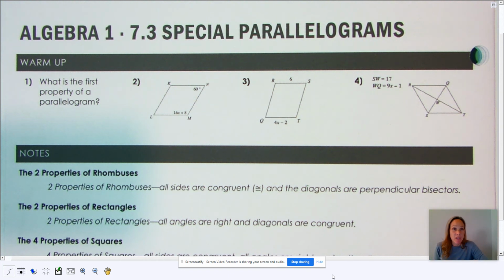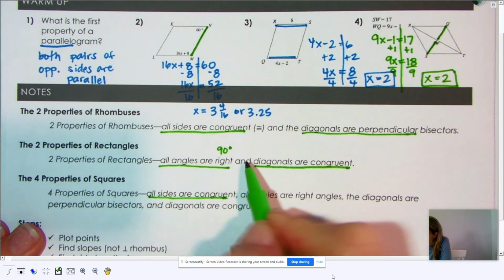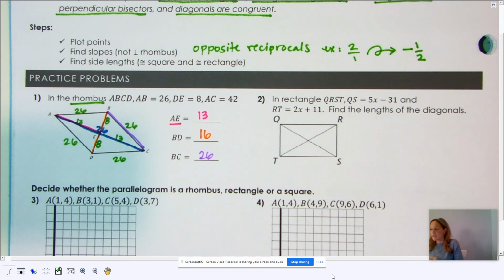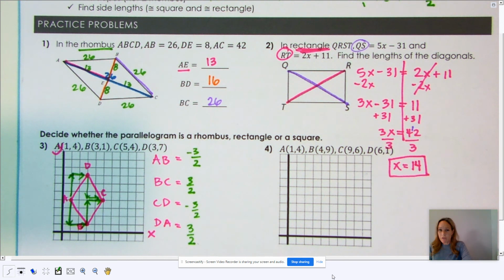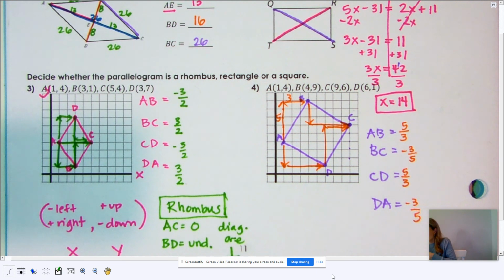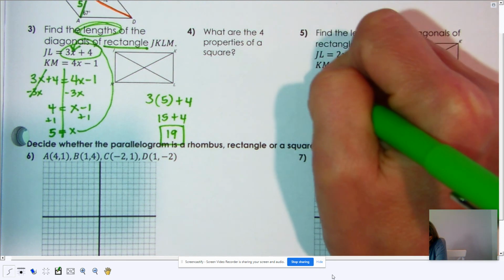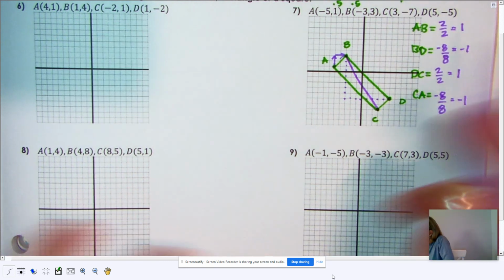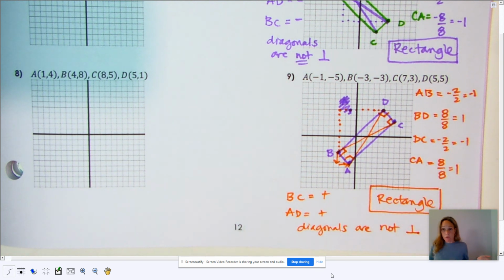7.3 Special Parallelograms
Question #2 in the warm-up is incorrect! Sorry! I said to add the angles and set it equal to 180, but then I wrote that they were equal--wrong!!! This just shows that I can't talk and write at the same time :) The correct equation is 16x+8+60=180, and if you solve that equation, you should get x=7.